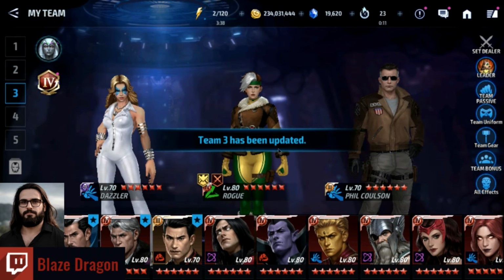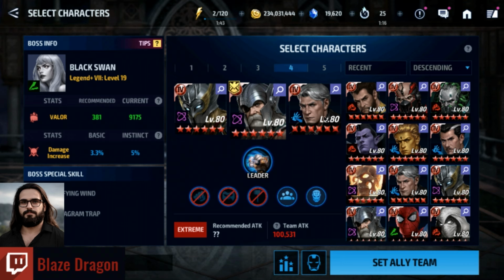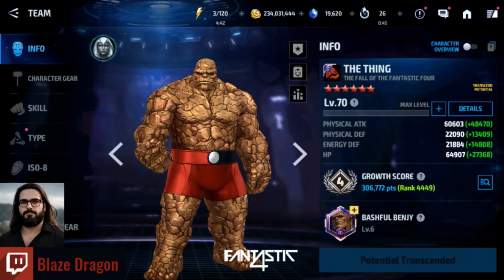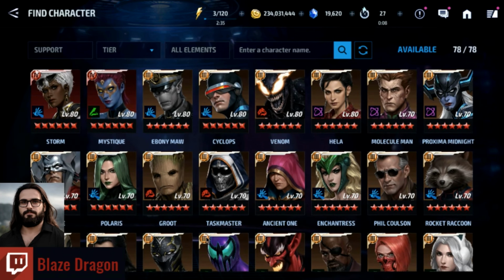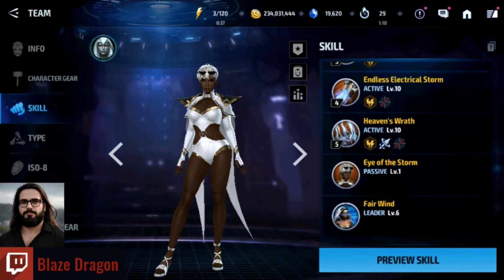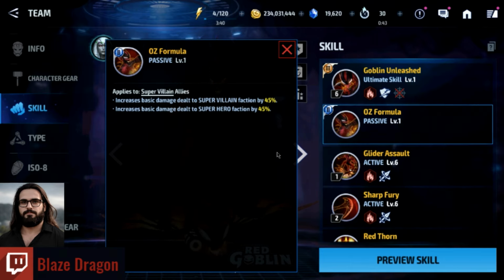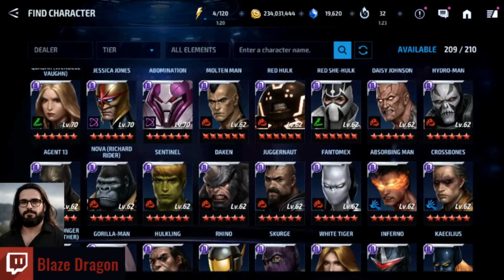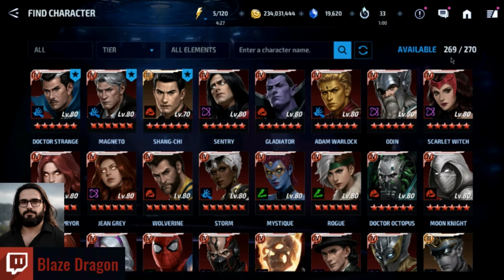Leadership and Support - team building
Leadership and Support in marvel future fight, how to build teams